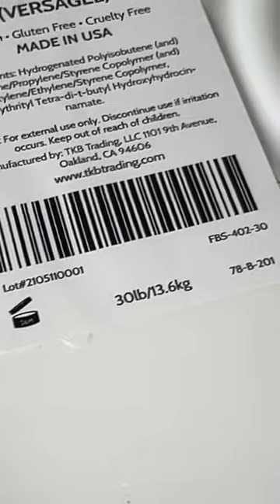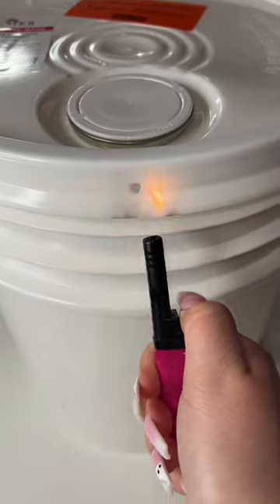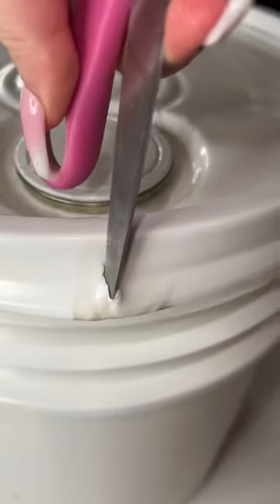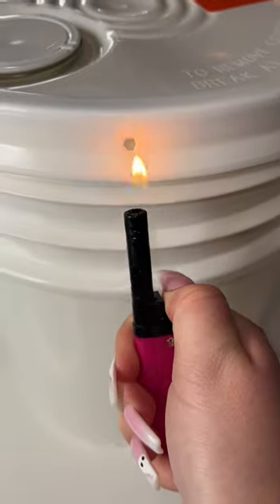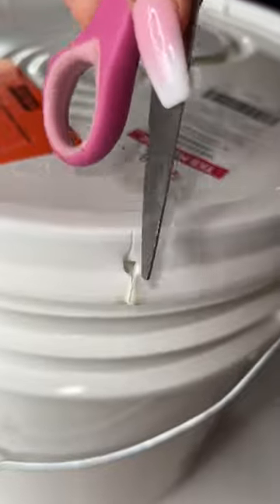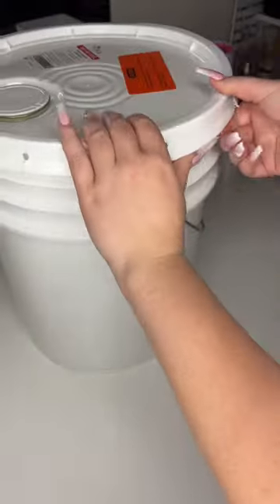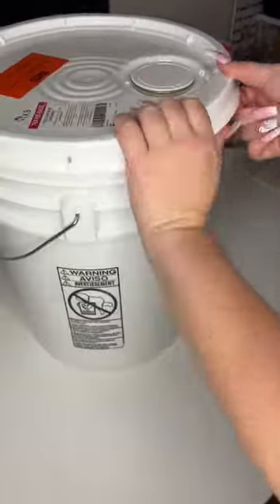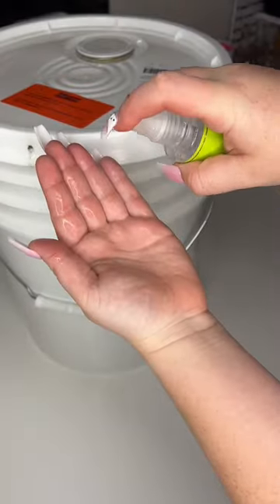Opening a new bucket of lip gloss base 🤩💦 My favorite part! Restock on October 16th 2 pm pst